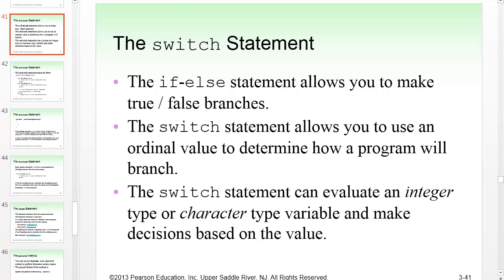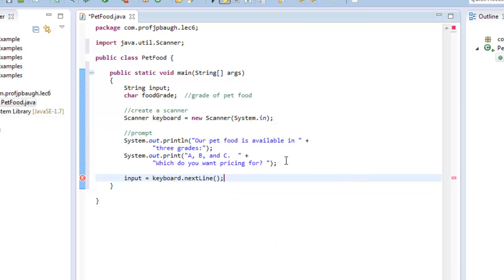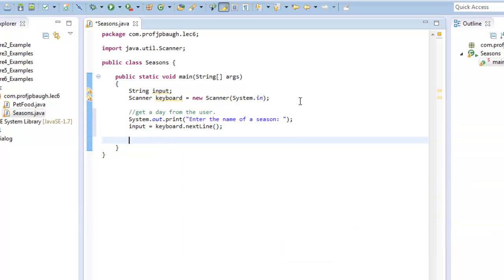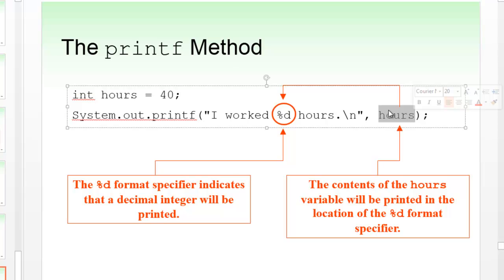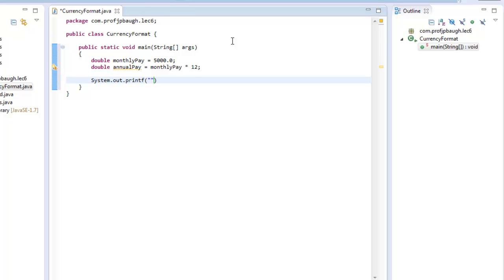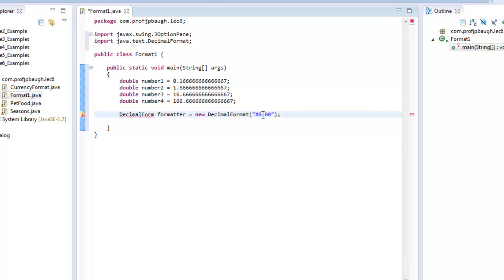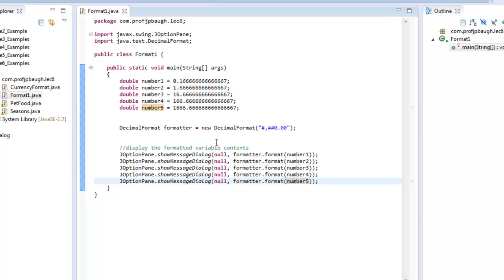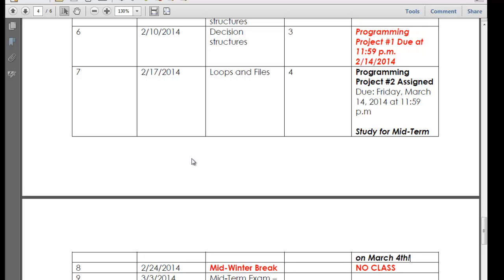CIS 1500 - Winter 2014 - Java I - Lecture 6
Continuation of selection control structures with the switch statement.  Also covering printf for formatted I/O for console, and DecimalFormatter class for formatted I/O for GUI.